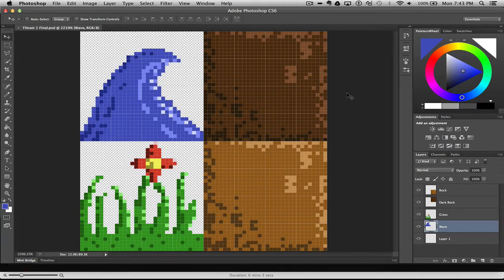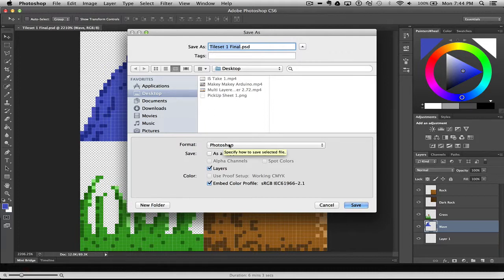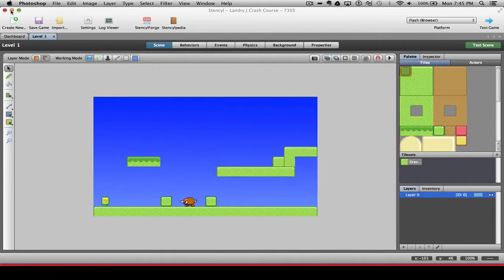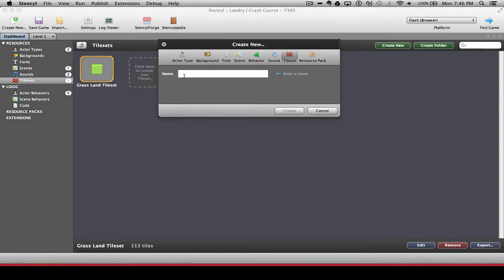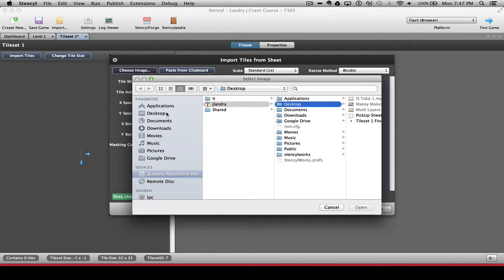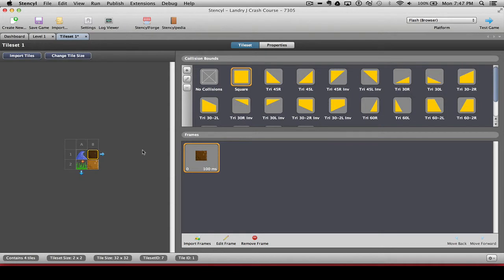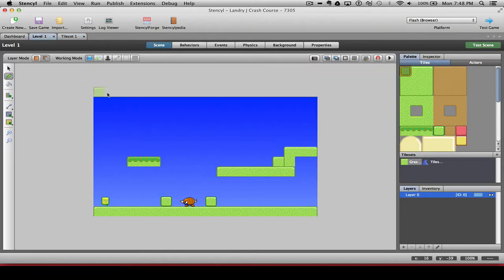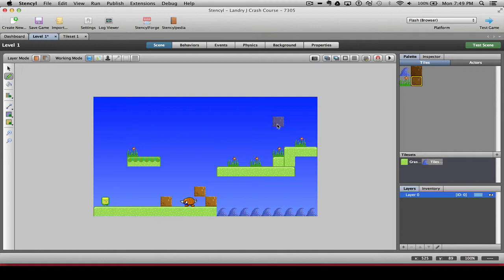PS-Importing Your Tileset Into Stencyl